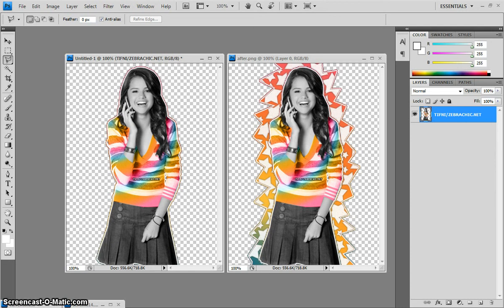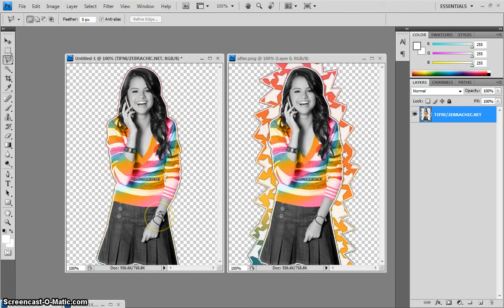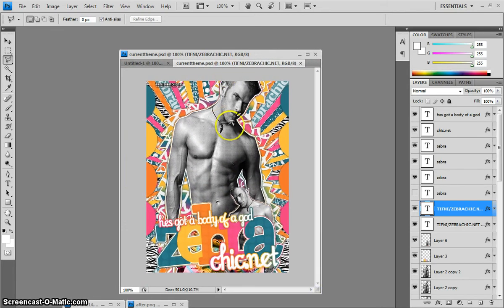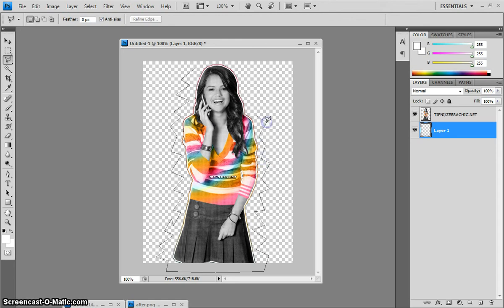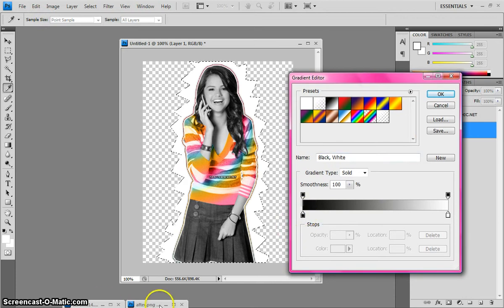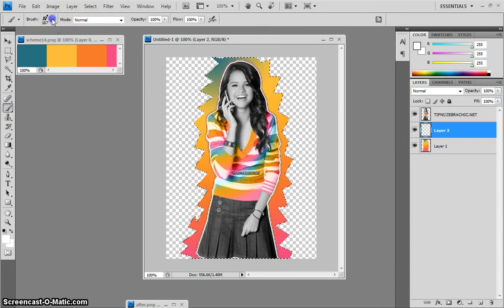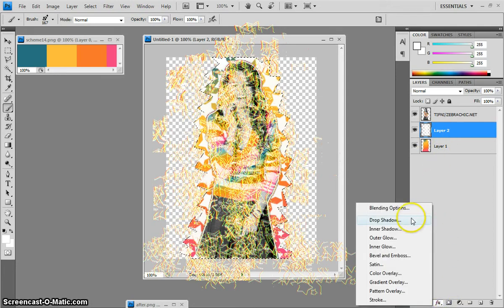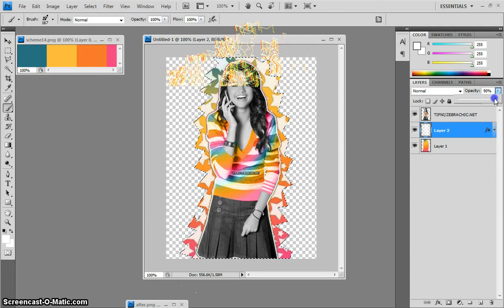HOW TO: Zig Zag Cutout On Photoshop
& I will be teaching you how to zig zag cut out behind a sitemodel picture using the program photoshop cs4 this is a very simple thing to do so please enjoy if you have any questions ask me below!!!